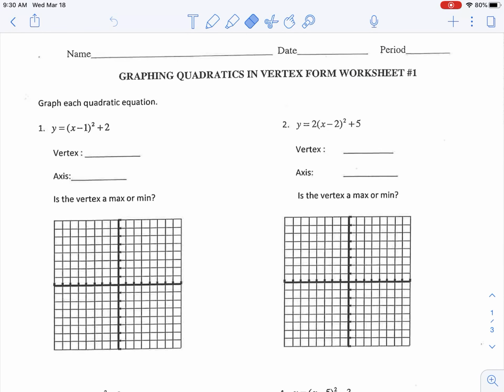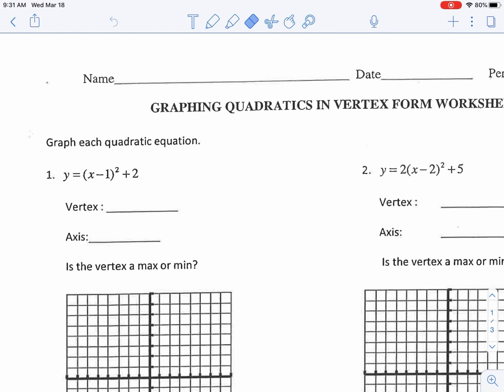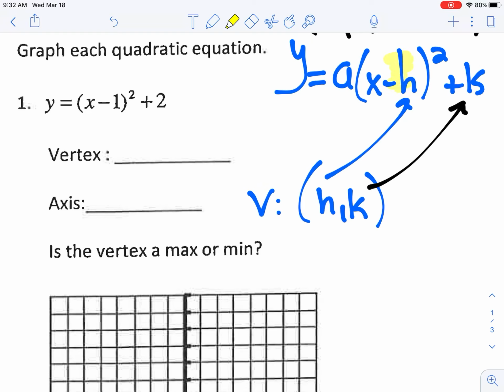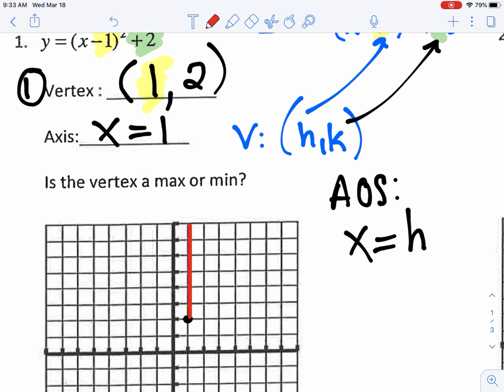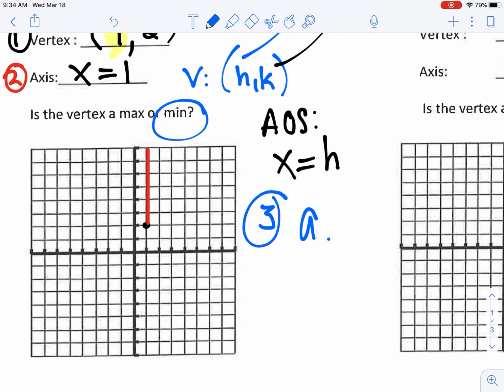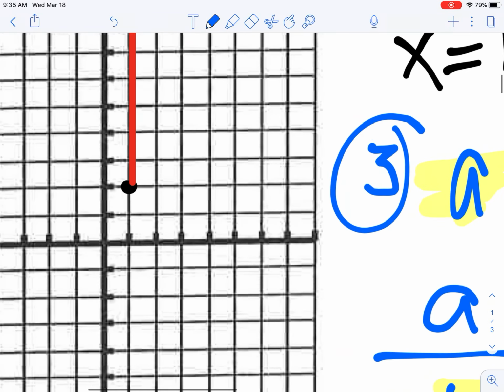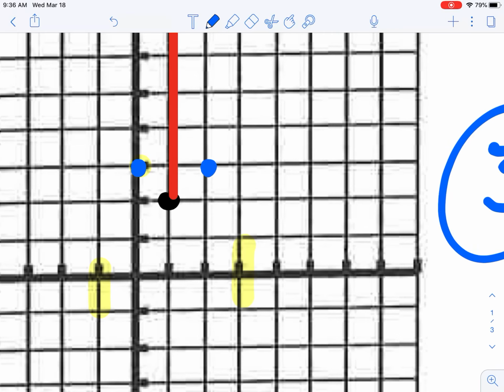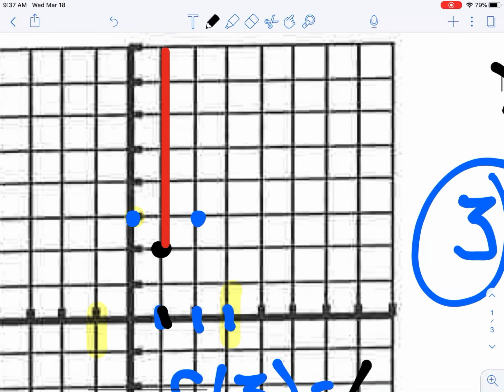Graphing Vertex Form practice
This assignment was from Friday 3/13 if you were absent